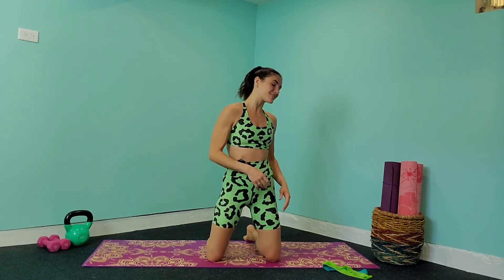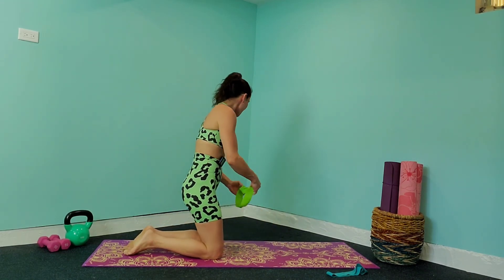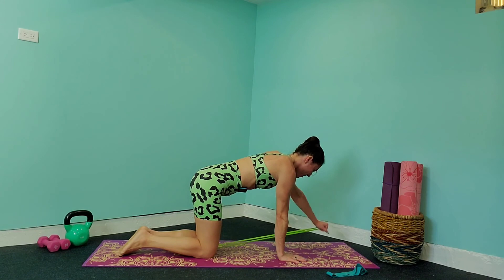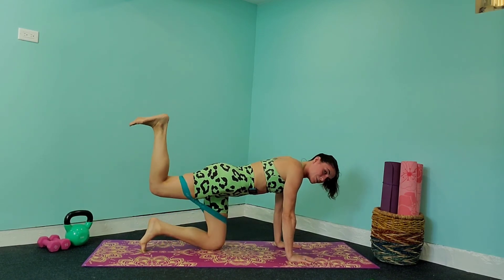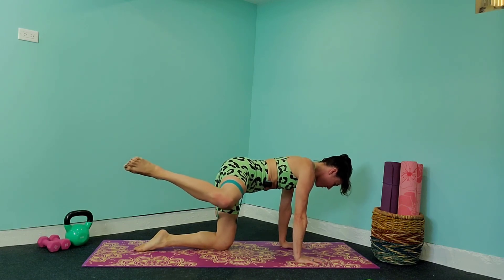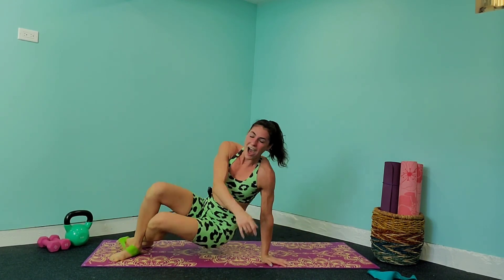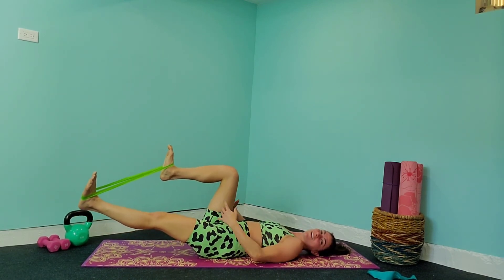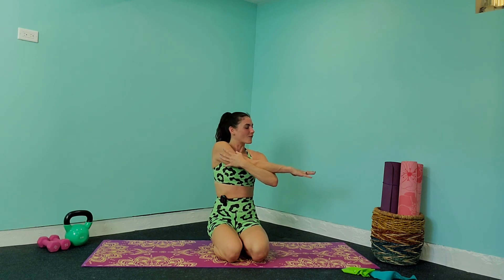Resistance Bands Full Body Workout :: Tiffany Quinn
Learn how to use your elastic resistance bands to tone up your entire body with this 15 minute routine!

Ready to tone your muscles and get your body moving!? Press play and follow along!

Check out the other RESISTANCE BAND videos while you're here to get that added tone up!